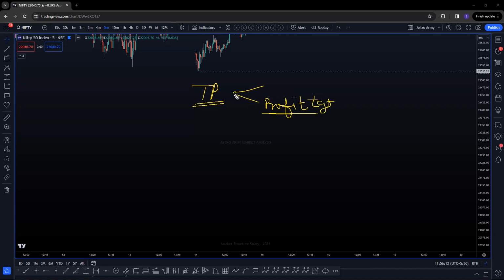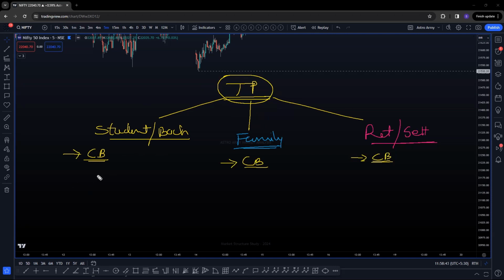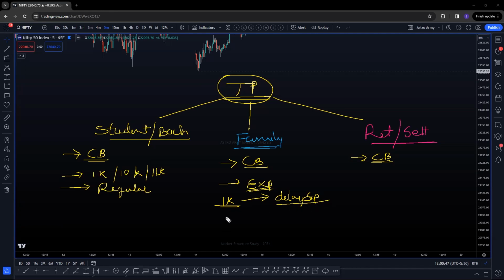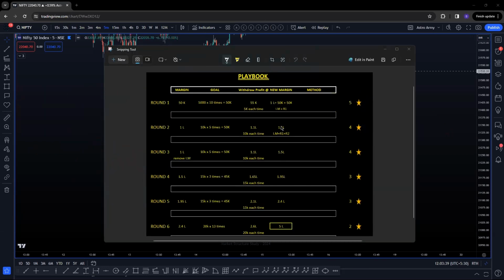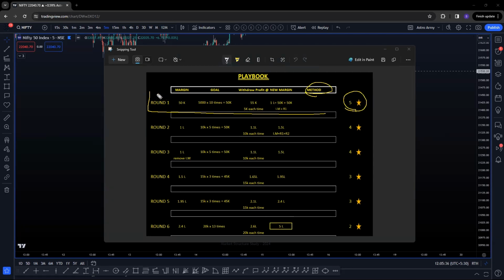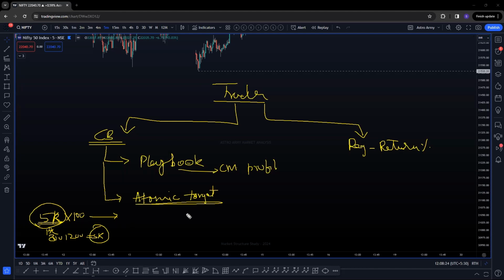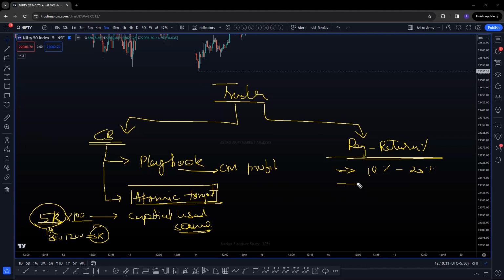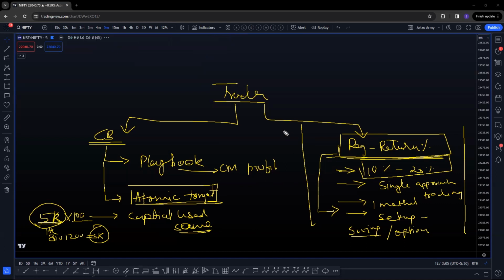Taking Profits: Proper plan for traders to build capital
Authentic Links:
Astro Army Market Analysis: (Telegram)